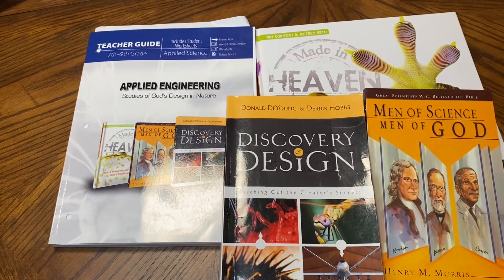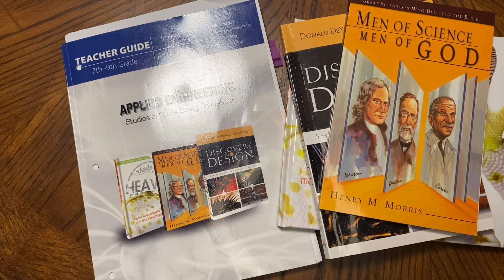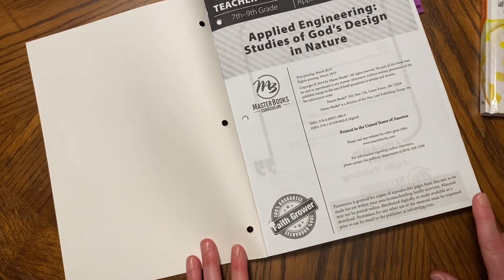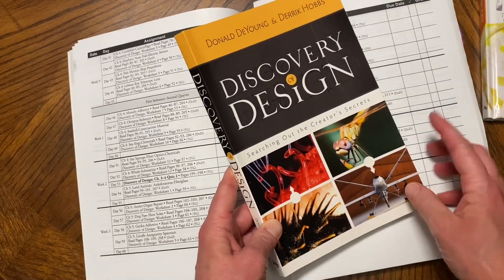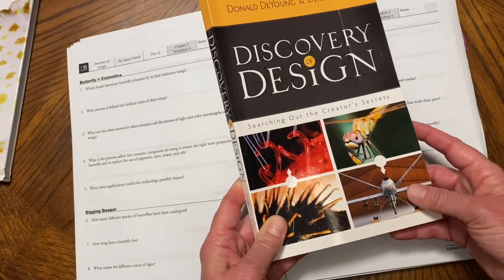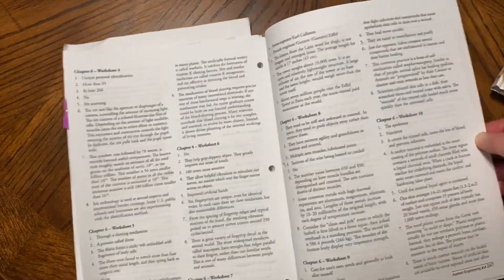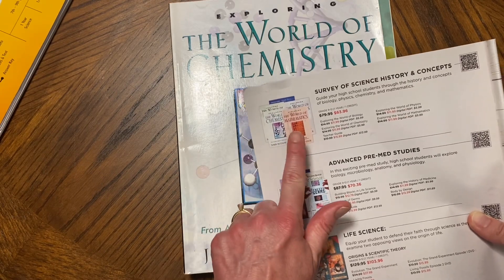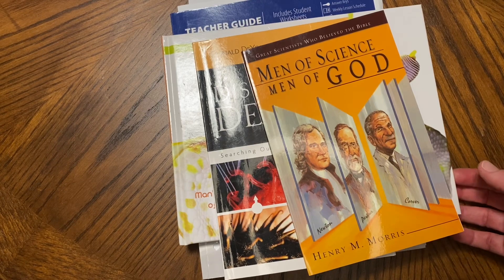HOMESCHOOL SCIENCE for middle school- and something new? Applied Science from Masterbooks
Welcome. I am sharing a look at a middles school science from Masterbooks - Applied Engineering.  Also I just discovered something new!